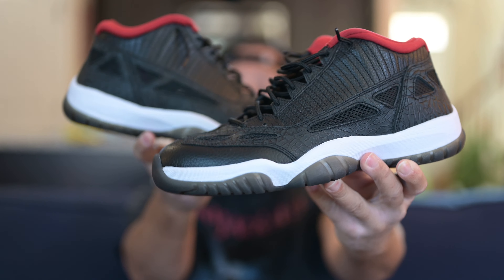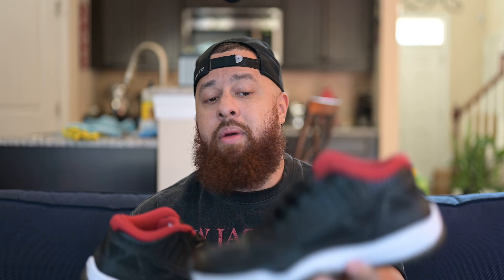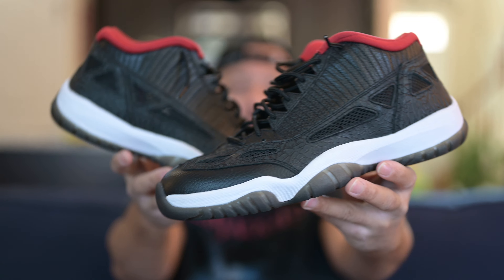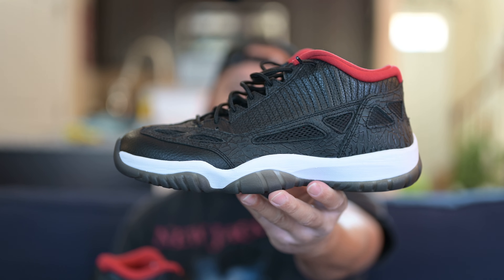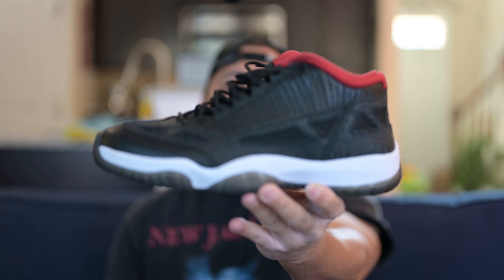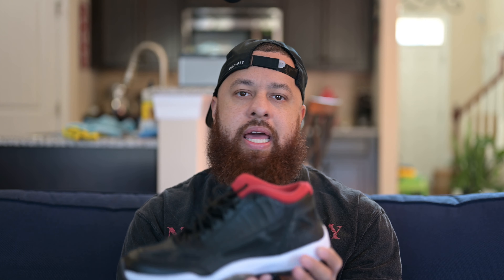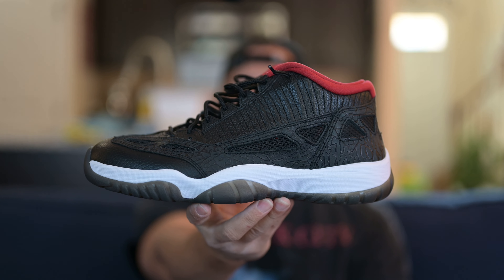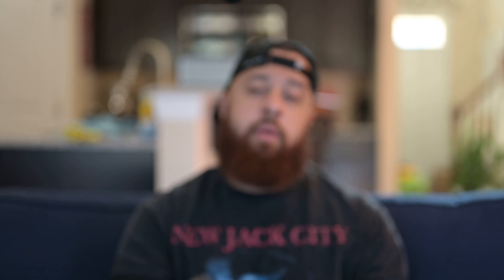DAY 1 “STAPLE” - 31 DAY SNEAKER CHALLENGE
31 Day Sneaker Challenge:

Day 1: Staple
Day 2: Collaboration
Day 3: Current favorite
Day 4: Jordan
Day 5: Runners
Day 6: Nostalgia
Day 7: GR
Day 8: Craftsmanship
Day 9: Last UnDS
Day 10: Gold or Silver
Day 11: Air Max Day
Day 12: Haven't worn in forever
Day 13: Not Nike or Adidas
Day 14: Volt
Day 15: Longest Chase
Day 16: Nike
Day 17: Pink
Day 18: Mismatch
Day 19: Adidas
Day 20: Beater
Day 21: PrimeKnit
Day 22: Red
Day 23: Boost
Day 24: Buyer's remorse
Day 25: Steal
Day 26: Underrated
Day 27: Black and Red
Day 28: Flex
Day 29: Grail
Day 30: Oldest
Day 31: UnDS Day